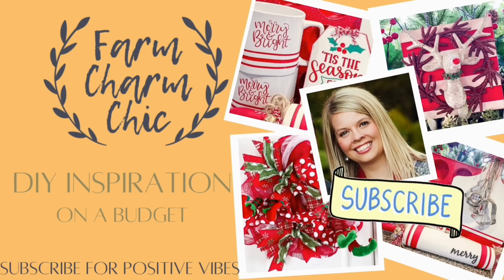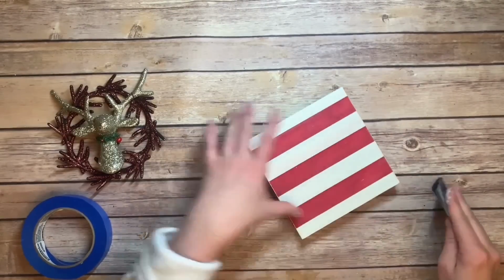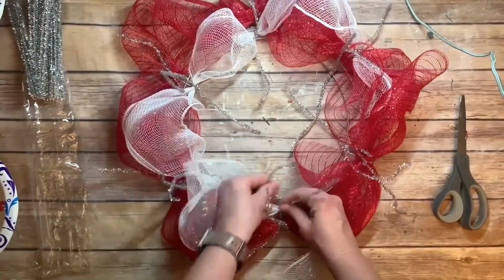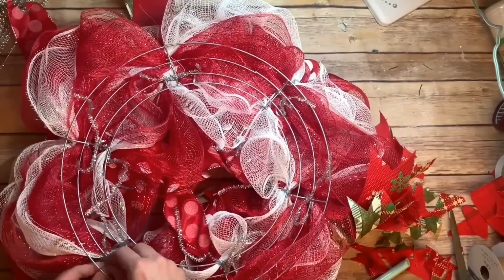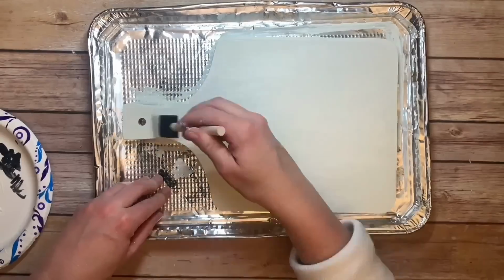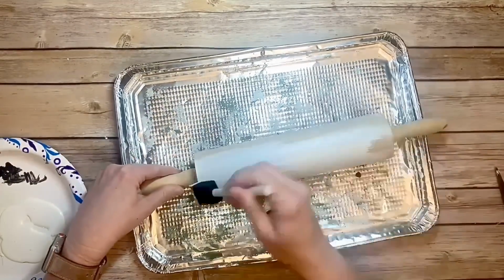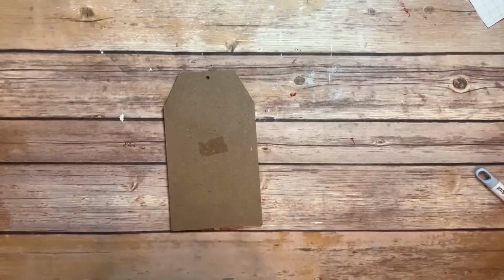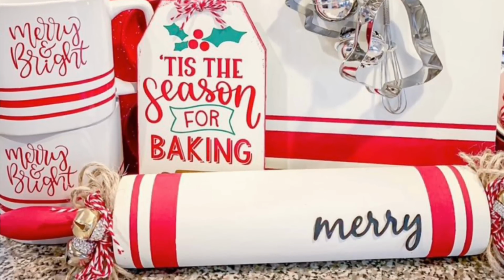NEW FARMHOUSE CHRISTMAS in JULY ~ FARMHOUSE CHRISTMAS KITCHEN IDEAS ~ MAKE YOUR OWN CHRISTMAS DECOR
Welcome to Farm Charm Chic's farmhouse Christmas in July where I make simple and charming easy rustic Christmas DIY's using products from IKEA, Dollar Tree, Hobby Lobby, Dollar General and more. These techniques and ideas can be transformed into everyday decor by changing color or a couple simple items.

-IN THIS VIDEO--- (Please note that by clicking on a link and making a purchase I may make a very small comission at NO EXTRA charge to you. Thank you for your support)

Acrylic Paint
I am a Plaid Ambassador and use all of their paints.

Wreath Form

Christmas Ribbon

Deco Mesh

Cutting Board

Cookie Cutters

Mini Wisk

Jingle Bells

Blank Mugs

Silicone hot glue (face mask) Spatula

Black Vinyl

Wooden Half Beads

Wooden Beads

Jute Twine